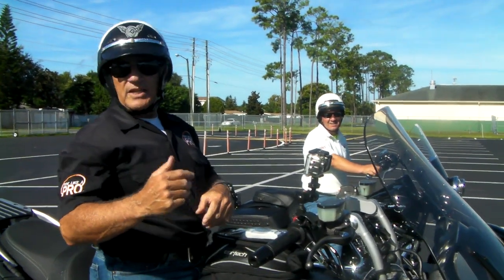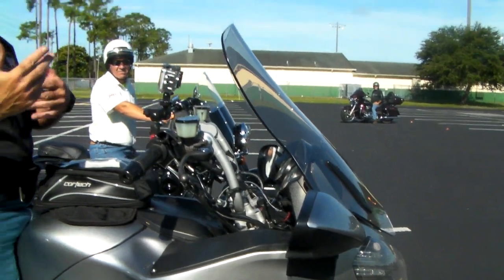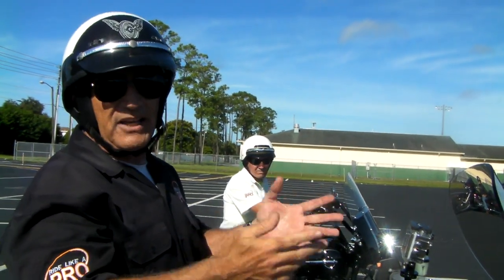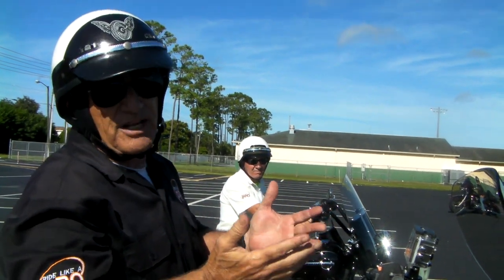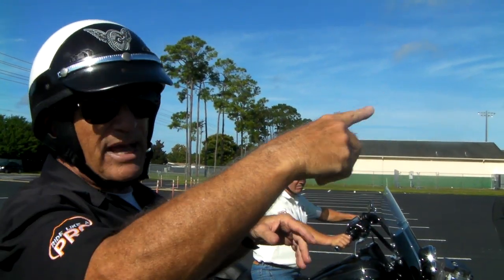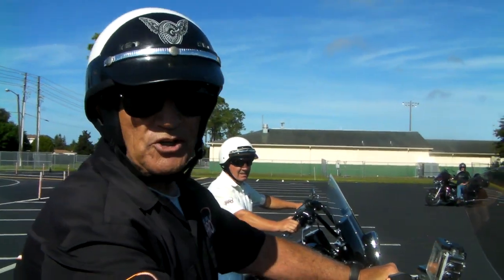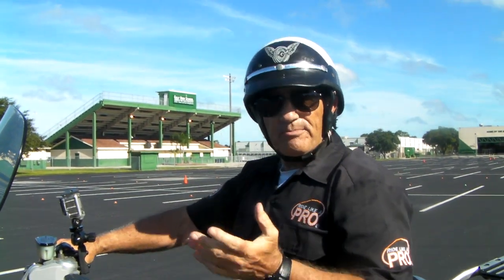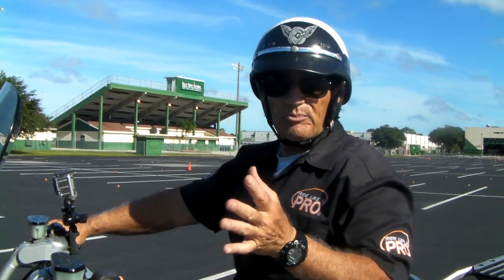Kawasaki Concourse Vs Harley Heritage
Here's Motorman's tip of the week showing him and Joe doing a slow cone weave by simply using the lines of the parking lot, no needs for a ton of cones.  Shortcuts to Riding Like a Pro will show you the easy way to practice with the least amount of set-up.